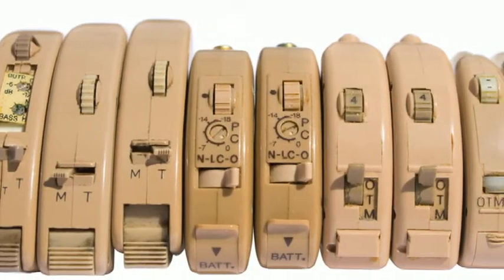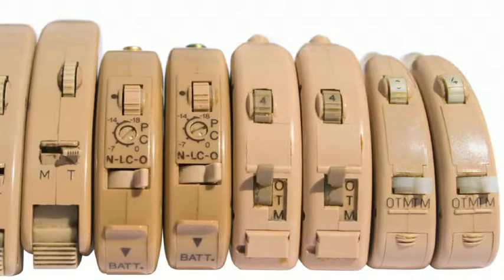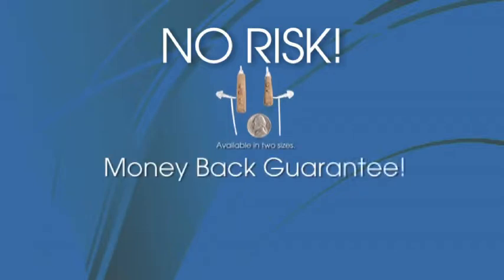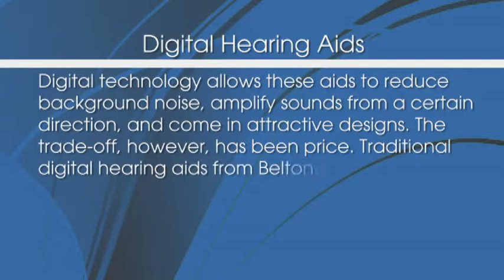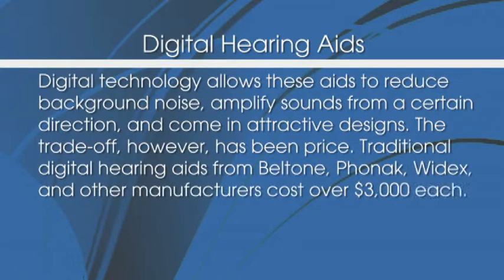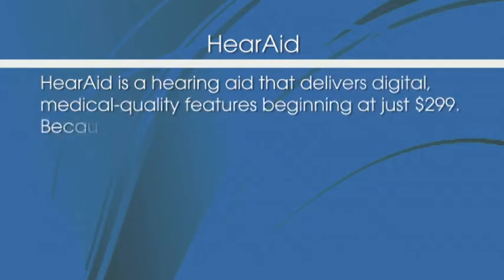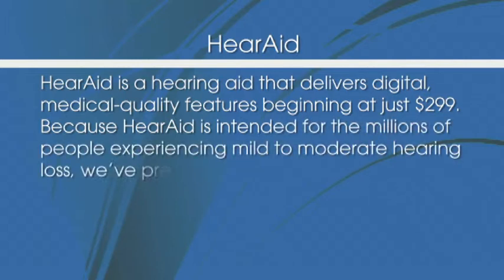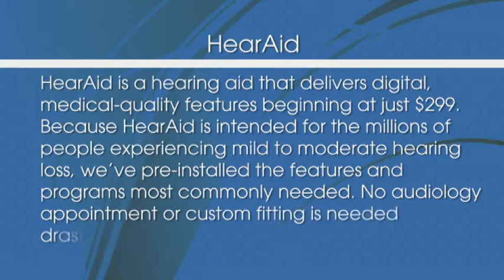Hearing Aid Options - A Review Of Different Hearing Aid Technologies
"Hearing aids" often brings to mind bulky, beige instruments that are as expensive as they are unsightly. But HearAid, introduces a new concept in hearing that delivers discreet devices with medical-quality technology at an amazingly affordable price. No other hearing aid option solves mild to moderate hearing loss like HearAid.

Kinds of Hearing Aids:

Personal sound amplifiers -- Not actually hearing aids, personal sound amplifiers are inexpensive devices that increase the volume of sounds. Popular brands include Loud N Clear, the Bionic Ear, MagniEar, and Listen Up! While these sell for as little as $15, their technology is very rudimentary.

Analog hearing aids -- The older generation of hearing aids, these devices use analog technology. Features are limited compared to digital aids and the instruments are much bulkier.

Digital hearing aids -- Digital technology allows these aids to reduce background noise, amplify sounds from a certain direction, and come in attractive designs. The trade-off, however, has been price. Traditional digital hearing aids from Beltone, Phonak, Widex, and other manufacturers cost as much as $3,299 each.

HearAid -- HearAid is a hearing aid that delivers digital, medical-quality features beginning at just $299. Because HearAid is intended for the millions of people experiencing mild to moderate hearing loss, we've pre-installed the features and programs most commonly needed. No audiology appointment or custom fitting is needed drastically reducing the cost.